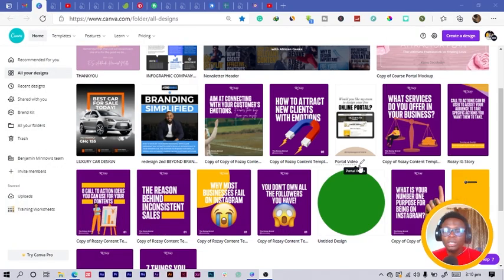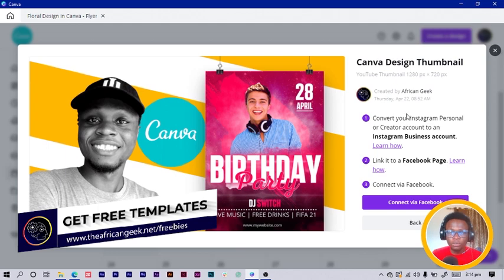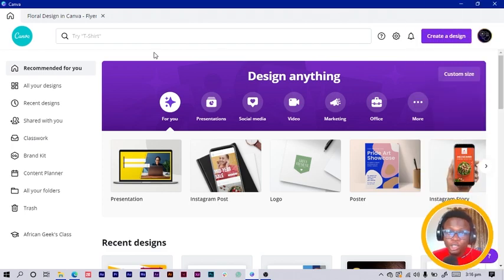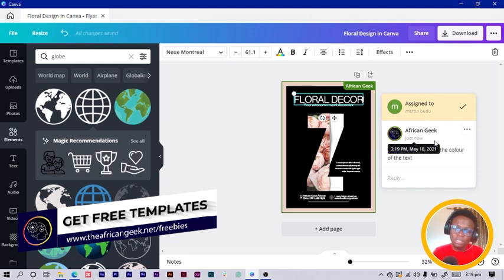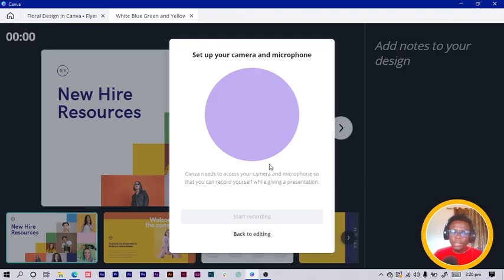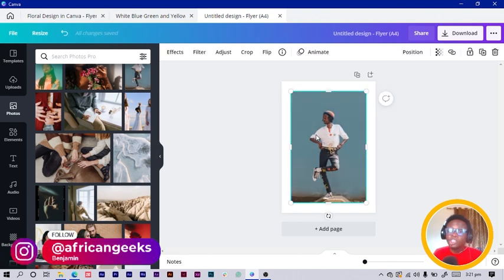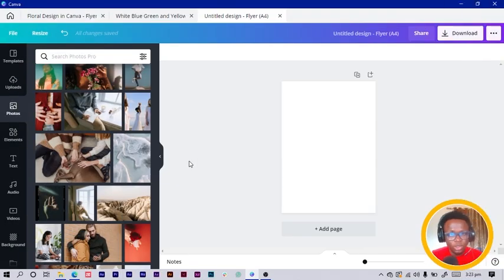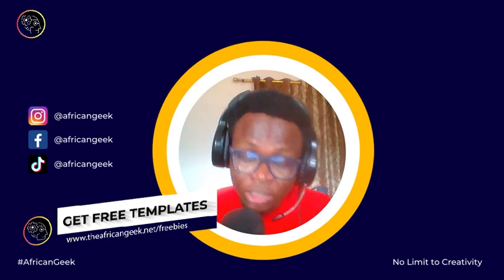Fresh Canva Updates | March - April 2021 | African Geek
This video aims at sharing with you the fresh Canva Updates - April 2021.

So many interesting features have been added to Canva and as canva designers, we should always know the updates that are taking place within the Canva app.

Let me know which of the canva updates was your favorite in the comment section.